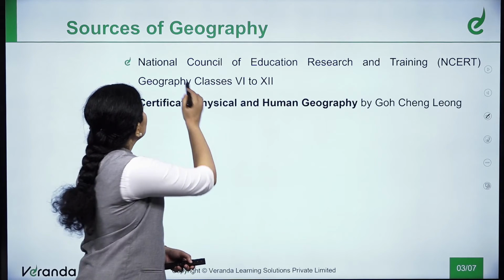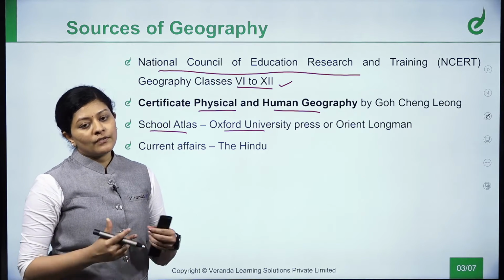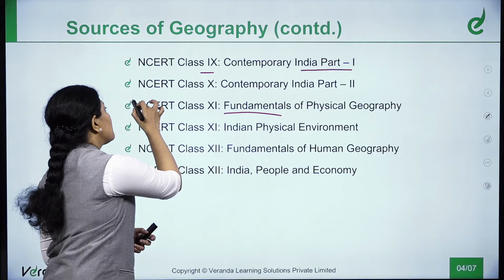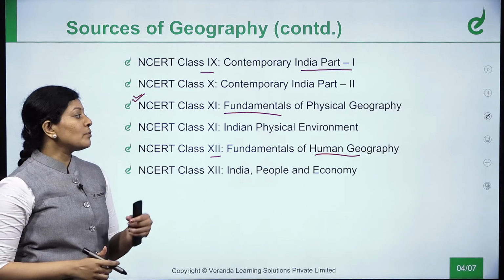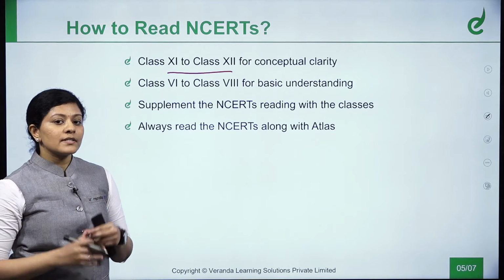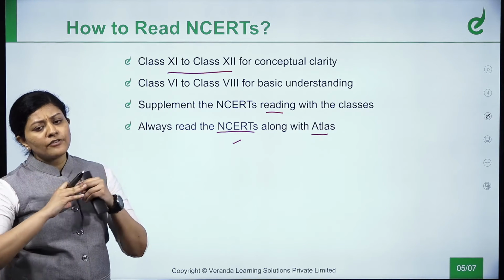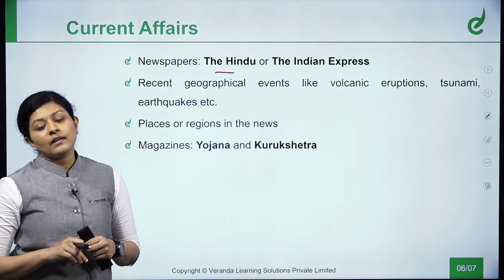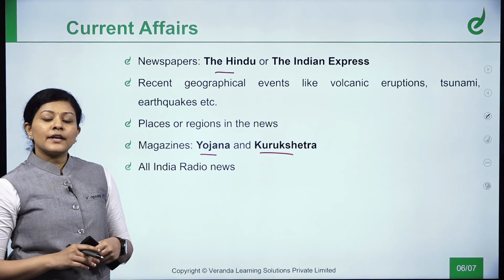Geography - Foundation | Sources of Geography | Veranda IAS